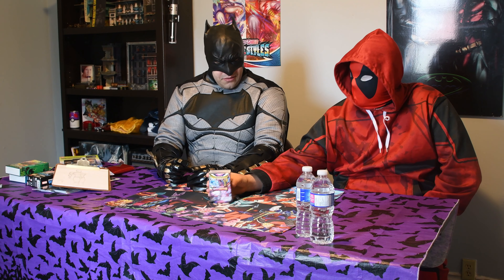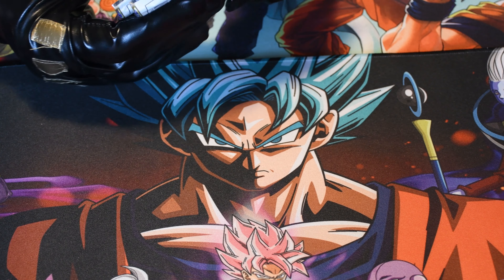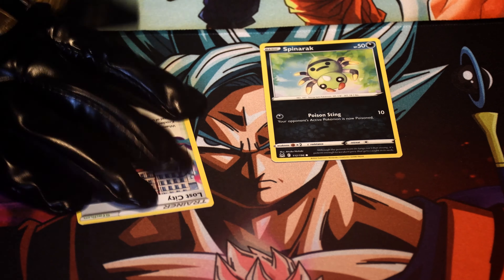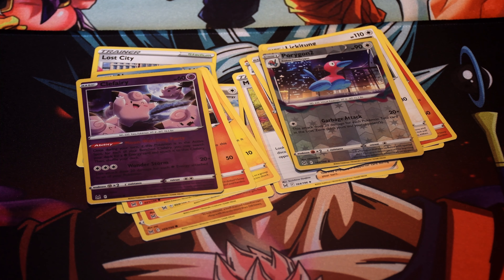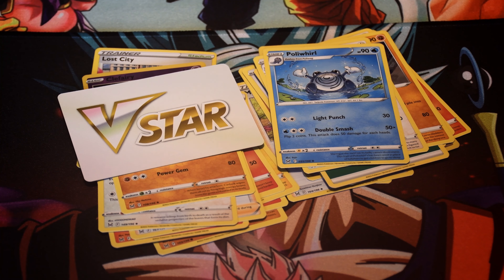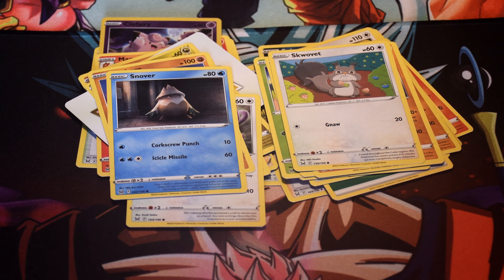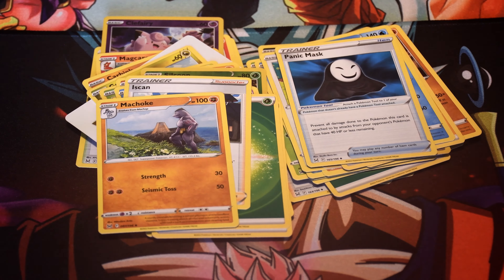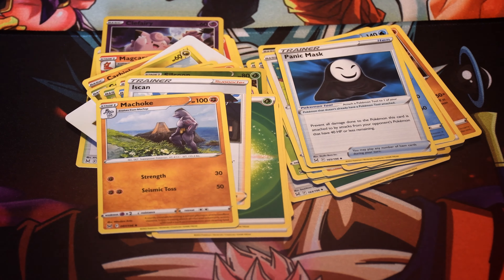Pokemon Pulls!!!!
Hey guys here is our Pokemon opening video I was a day late, but if you follow us on both channels you prob caught it on Robin's youtube channel anyway incase you didn't here it is...